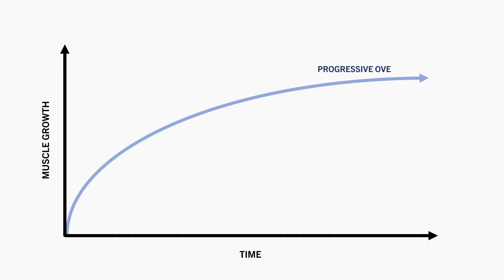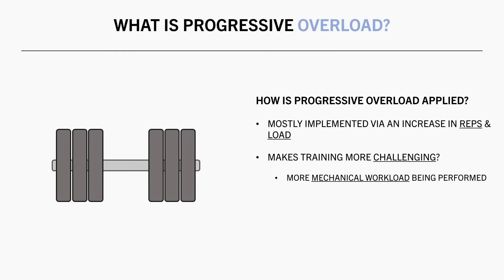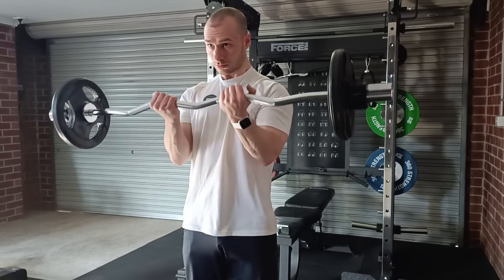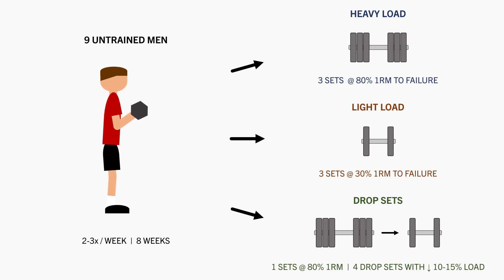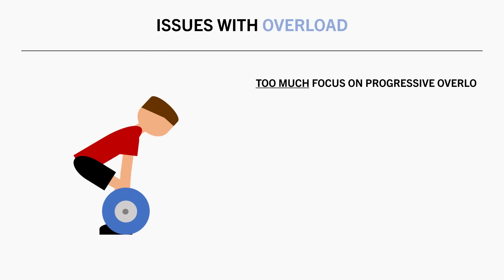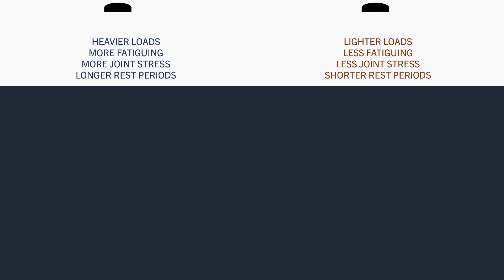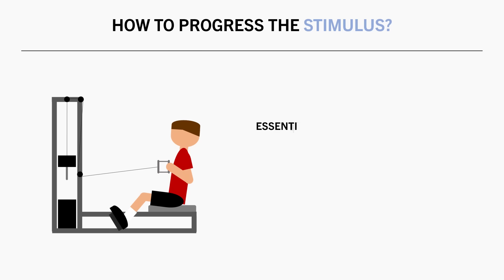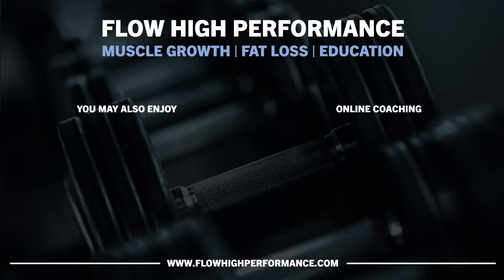Progressive Overload vs Progressive Stimulus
VIDEOS USED

TIMESTAMPS
00:00 Intro
00:21 What is Progressive Overload?
02:12 Progression vs Overload
07:13 Issues With Overload
09:17 Overload vs Stimulus
11:45 Summary